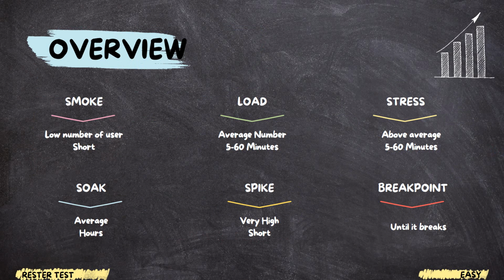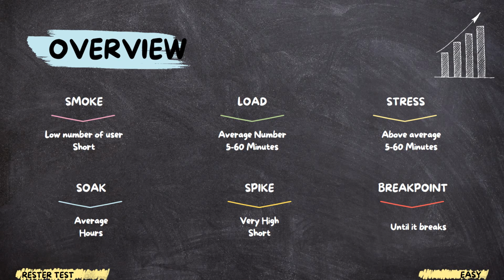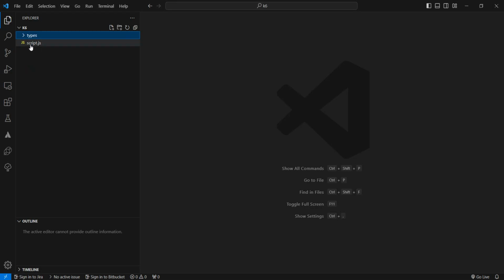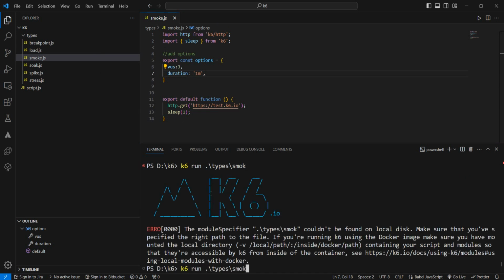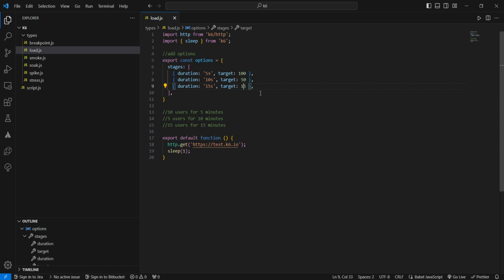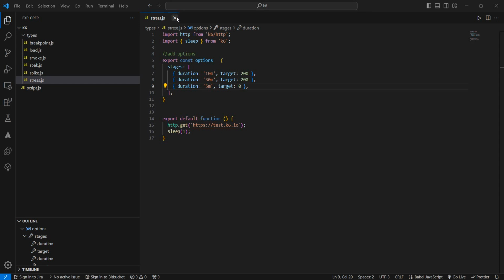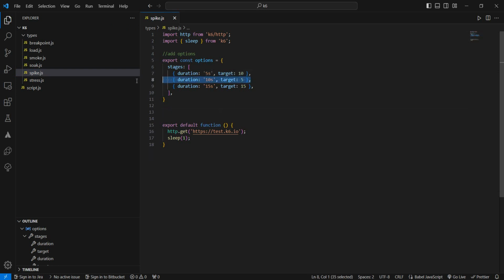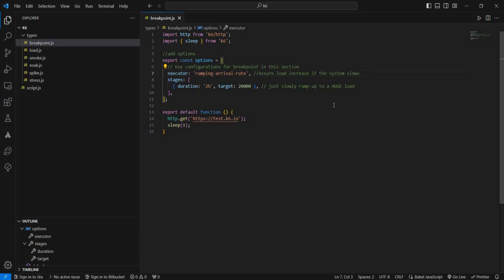Exploring Performance Types in k6: A Comprehensive Overview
🚀 Elevate your performance testing game with k6! Join us as we explore the different performance types you can measure and analyze using this powerful tool. From load testing to stress testing, we've got your performance metrics covered. 📊

👉 What you'll delve into:

Understanding the various performance types in k6
Load testing: Simulating normal user loads
Stress testing: Pushing system limits to uncover breaking points
Soak testing: Assessing system stability over an extended period
Spike testing: Analyzing system behavior under sudden load spikes
Whether you're a developer, QA engineer, or performance testing enthusiast, this video is your guide to leveraging k6 for diverse performance testing scenarios.